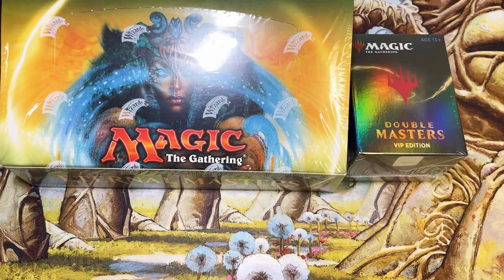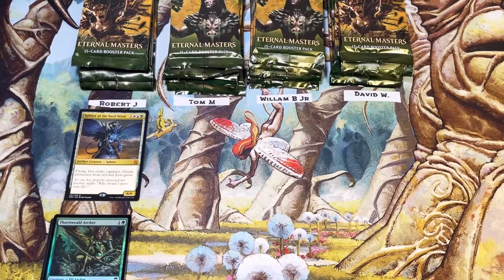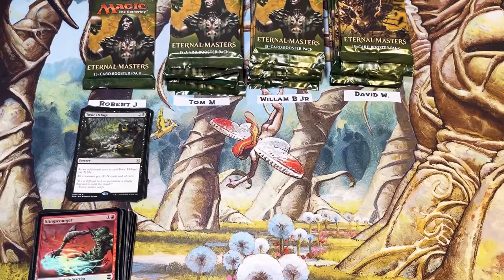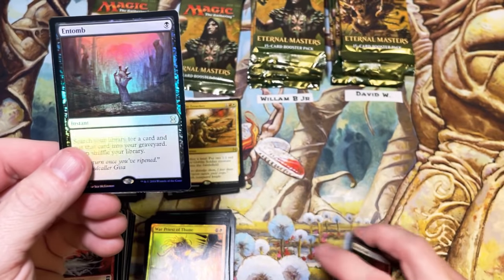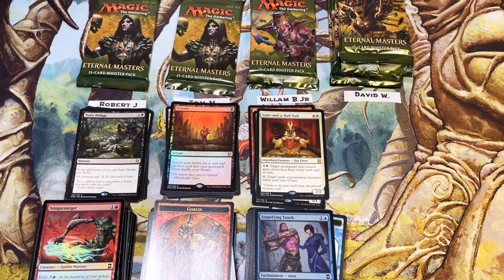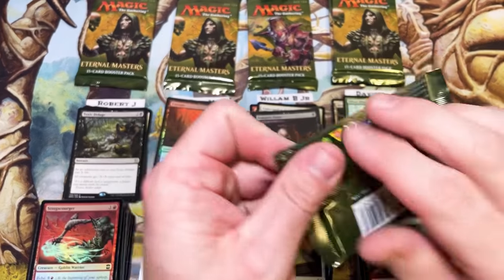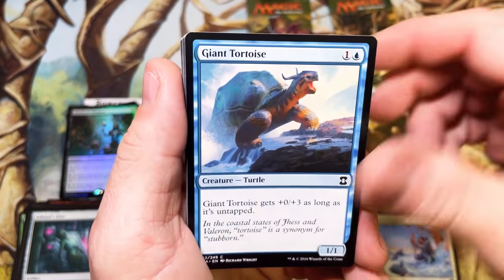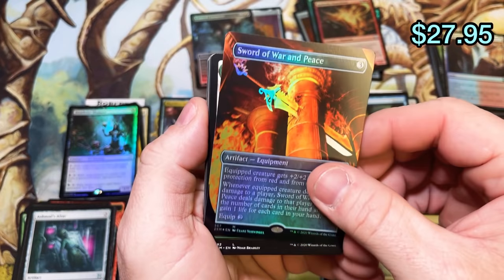Eternal Masters VIP battle!!!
Zendikar Rising Boooster box